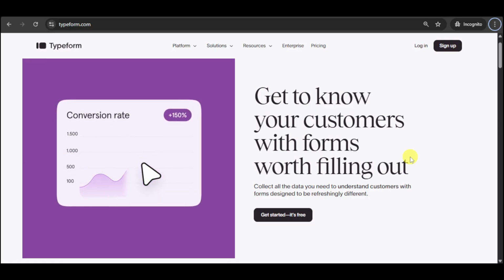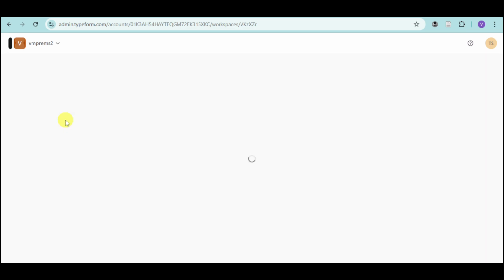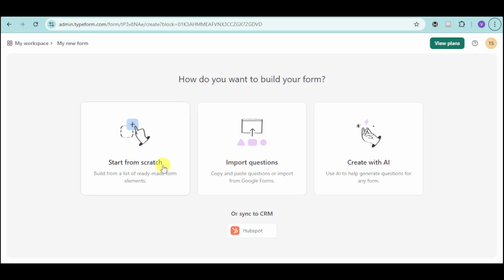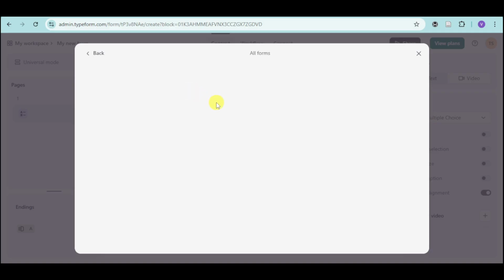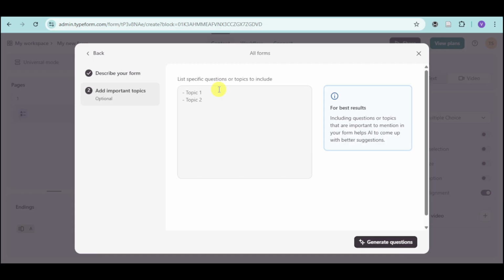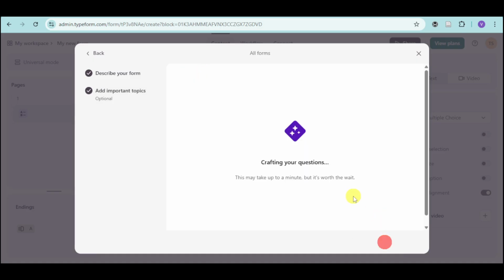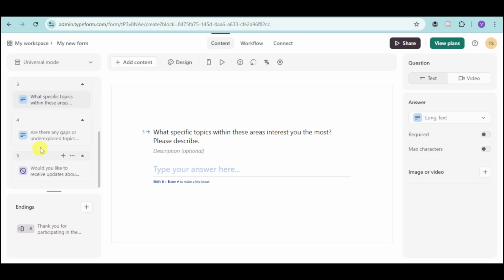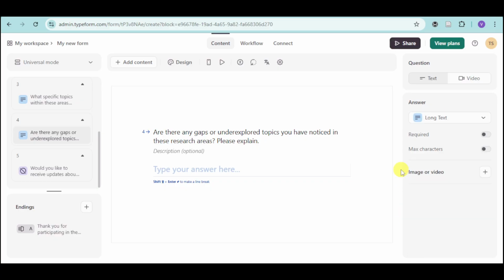How to Create Typeform Survey 2025 (FULL GUIDE)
Want to collect feedback, leads, or research data? In this tutorial, I’ll show you how to create a survey in Typeform step by step.

You’ll learn how to:

Start a new survey in Typeform’s builder

Add different types of questions (multiple choice, rating, open-ended)

Customize the design, fonts, and colors to match your brand

Share your survey via link, email, or embed it on your website

By the end of this video, you’ll know exactly how to create a professional Typeform survey that looks great on desktop and mobile.

👉 Stick around until the end for a bonus tip on analyzing survey responses and exporting results to Excel or Google Sheets.